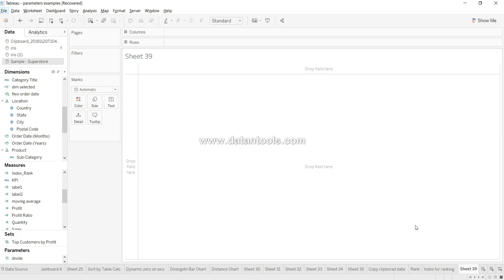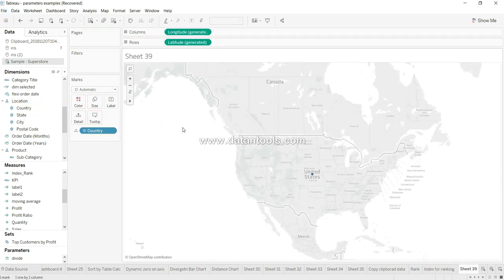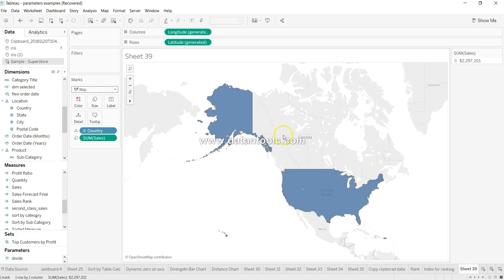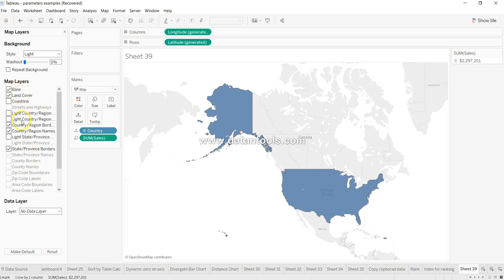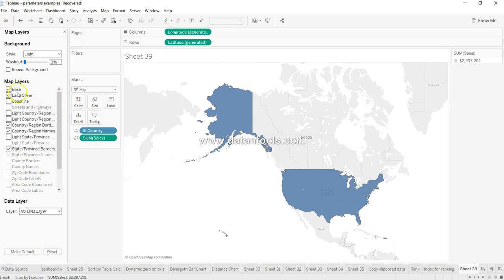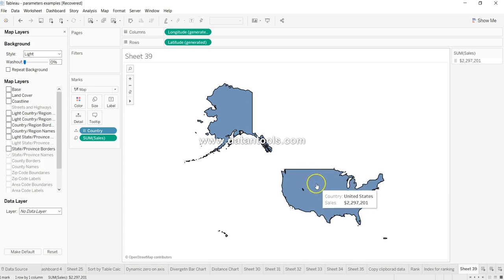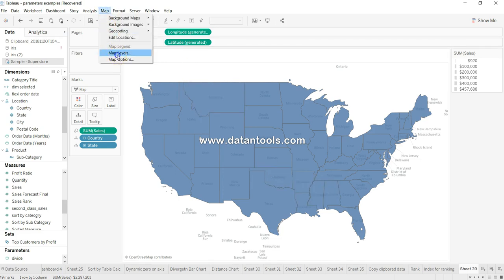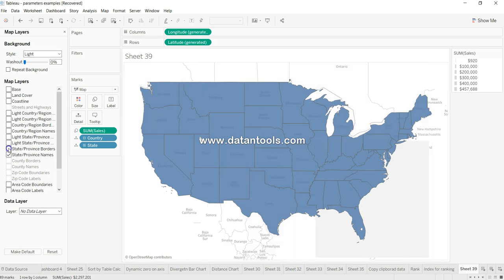💡 Tableau Tutorial 123 - How to Change Layers in Tableau Maps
In this tableau tutorial 123 video I have talked about how to change layers in tableau maps which are helpful in getting the desired look and feel from the map data visualization.